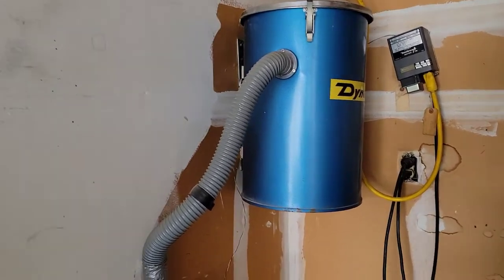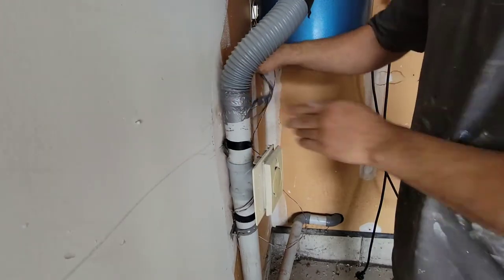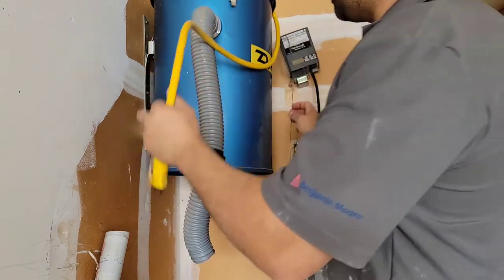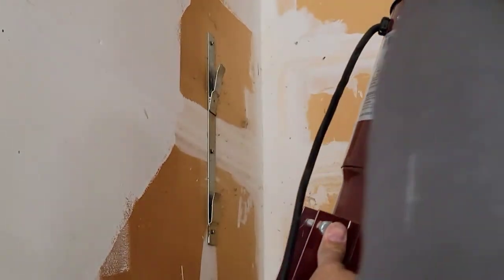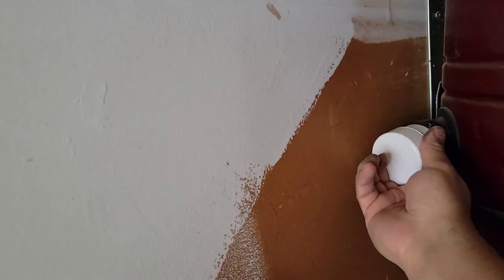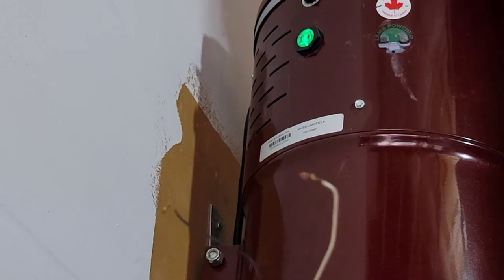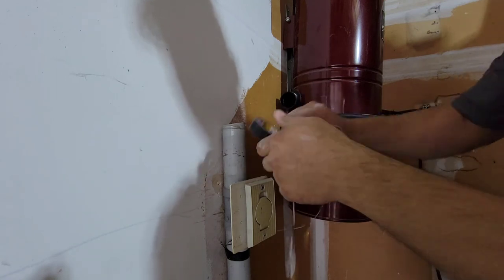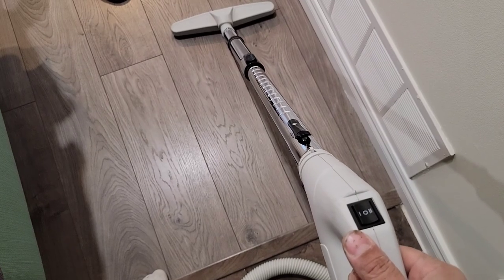central vacuum installation and replacement with new unit.